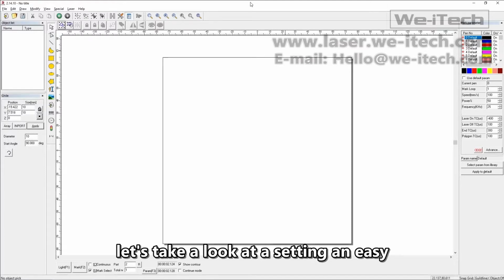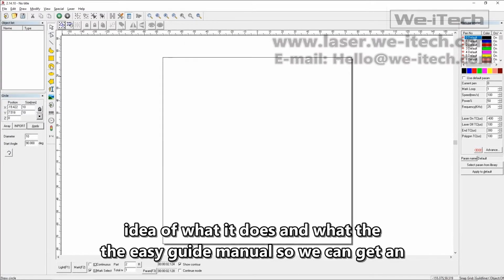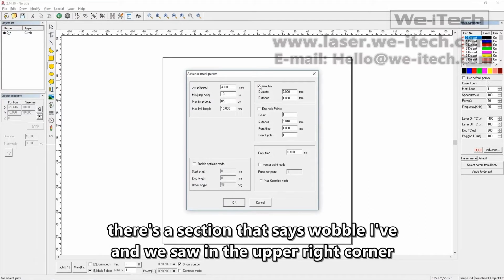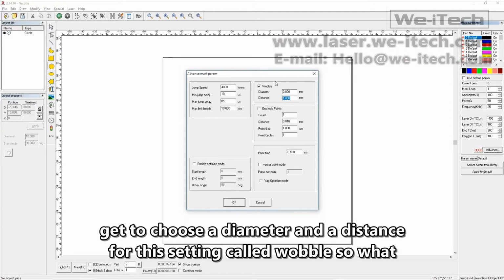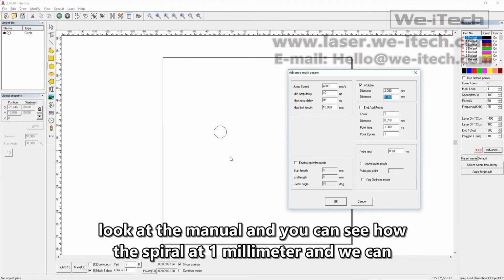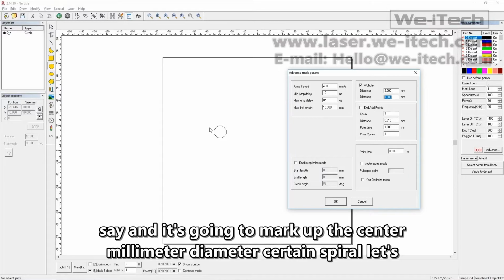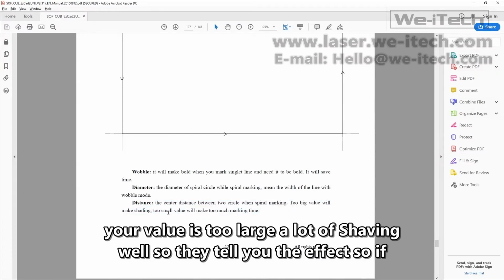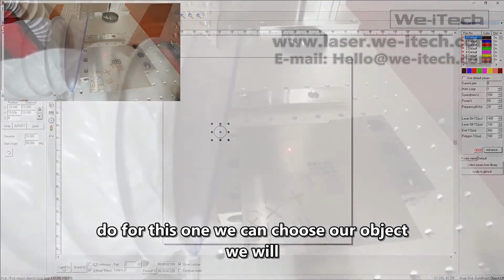2.02 EZCAD2 Tip The Wobble Option Fiber Laser Marking Machine Pen Settings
EZCAD2 Tip The Wobble Option  Fiber Laser Marking Machine Pen Settings